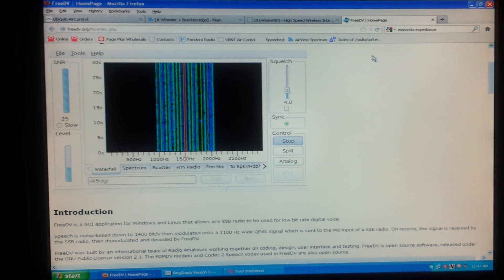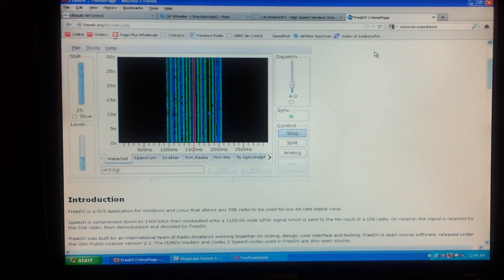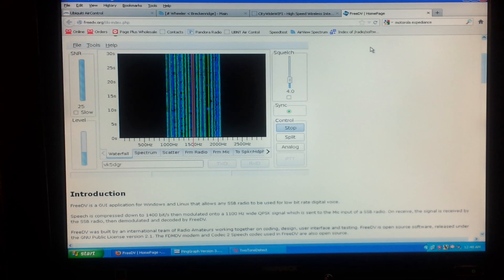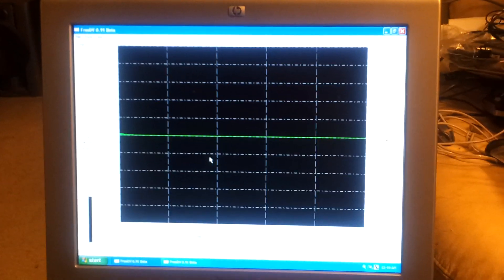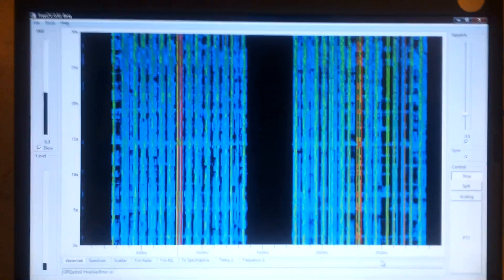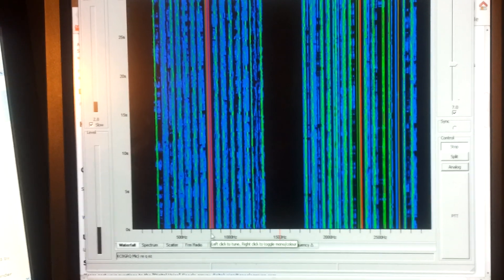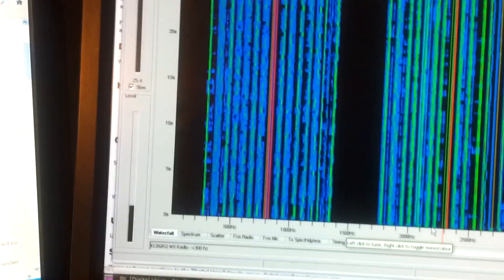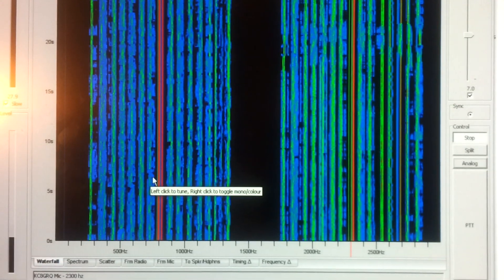Free DV Digital Voice software for Ham Radio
Testing 2 simultaneous digital voice streams.